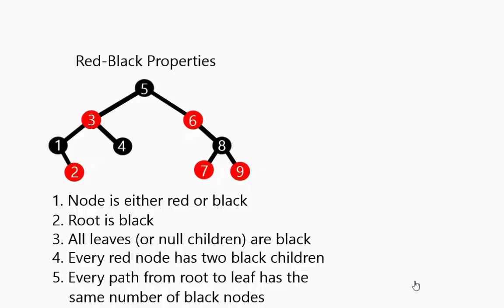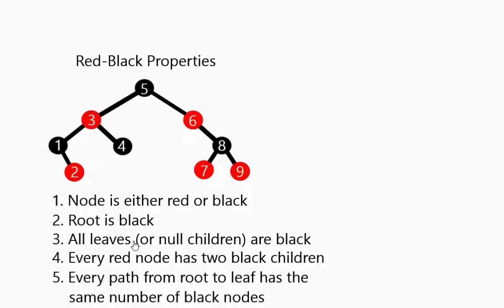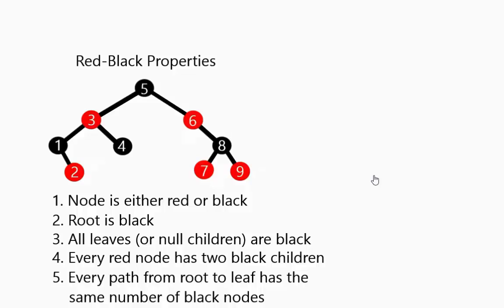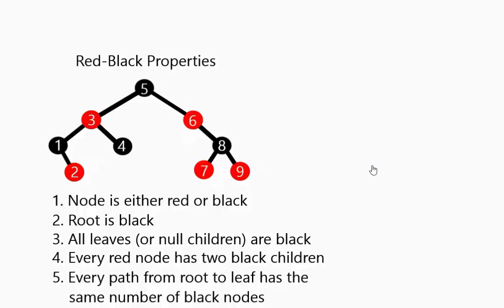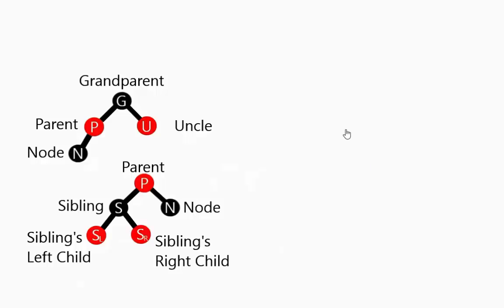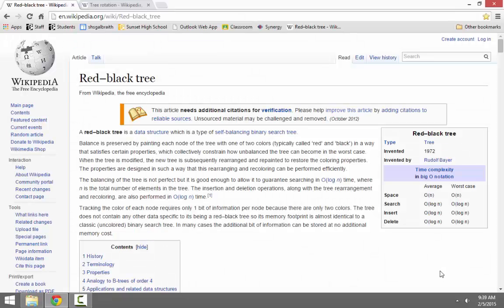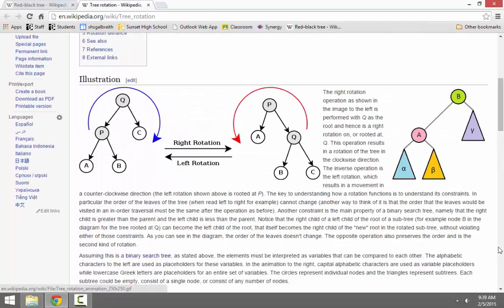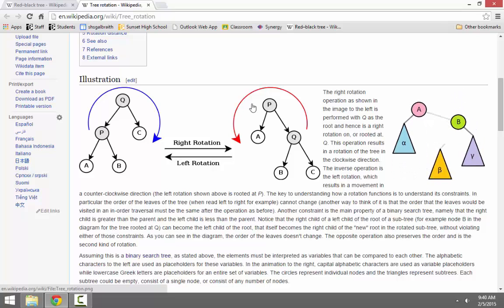Red-Black Tree Concepts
This goes over some of the basic concepts of a red-black tree.